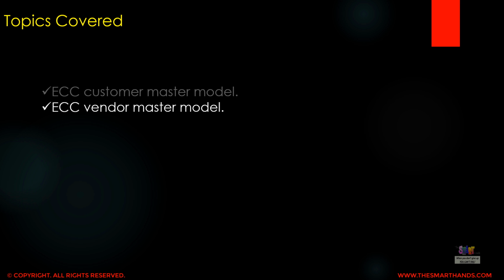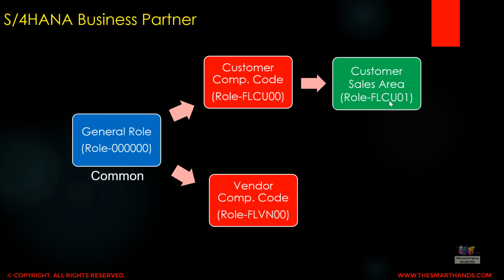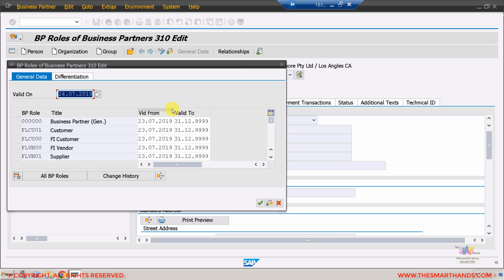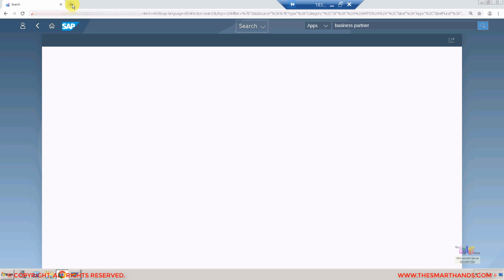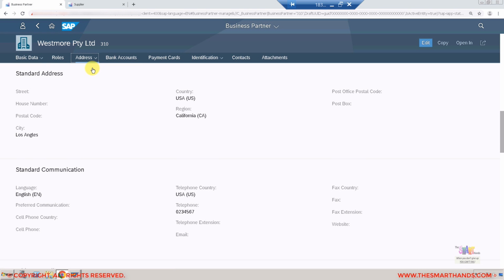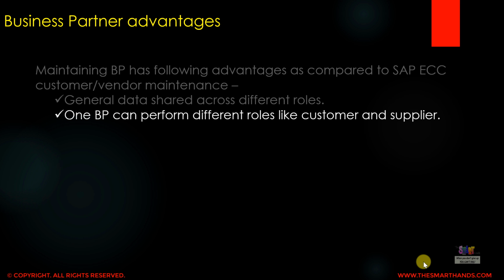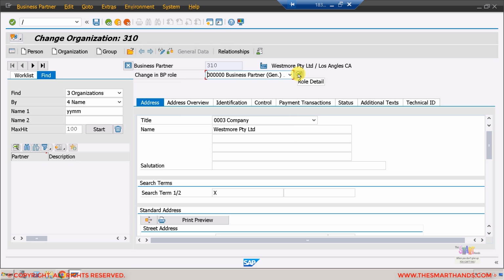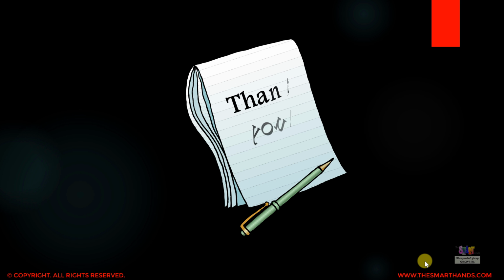SAP S4 HANA MM Training - Introduction to Business Partners | SAP S4HANA Sourcing and Procurement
SAP S/4 HANA Material Management Training
SAP S4 HANA Logistics Training